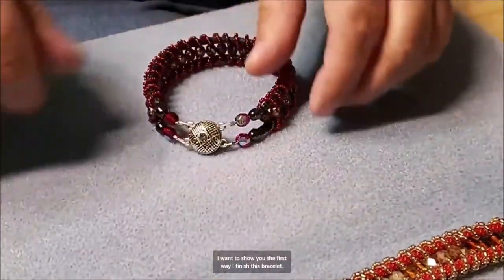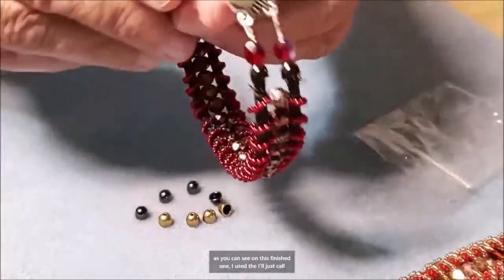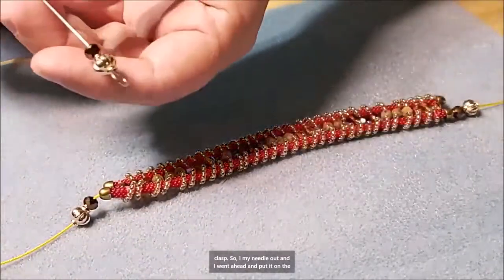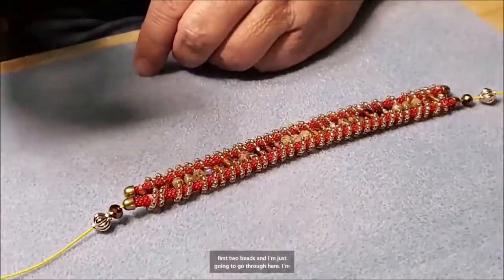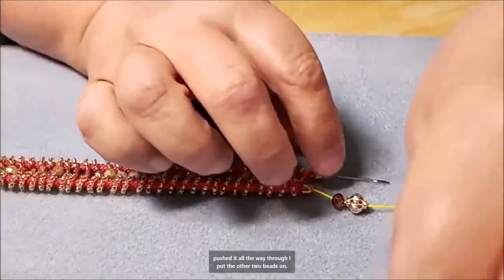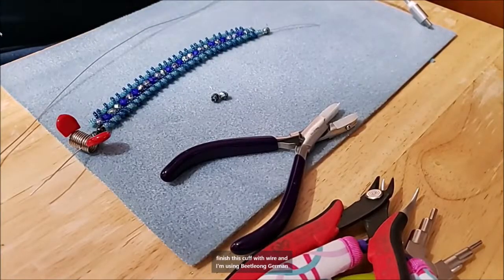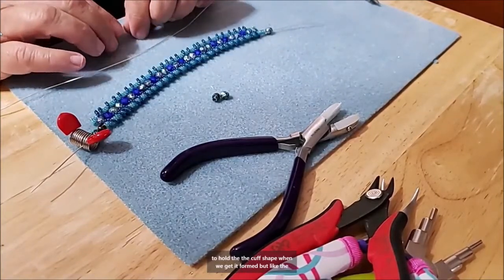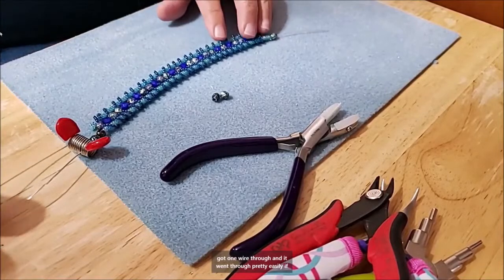Finishing Bead Wrapped Pipe Chain Cuff - Jewel Loom School with Joan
In Part 1, Joan demonstrated how to do a different type of weave on the SilverSilk Loom. In this part, she shows three ways the Pipe Chain Cuff can be finished off, so you can choose your personal preference. The first way is with bead stringing wire & attaching a clasp. The second is using Beadalon’s Elastic Stretch Cord Needle to feed cord through the pipe chain to form an adjustable bracelet closure. The third way is 20 gauge using German Style Wire & forming wrap loops on the ends to attach your own closure or form your own closure out of the wire.
Here is the link to Part 1 of this tutorial, which also includes list of supplies for weaving the cuff

Below is the list of supplies for ending each style of cuff:
SilverSilk Pipe Chain Endcaps are used to finish off each design
4 or more beads of choice to finish the ends before the clasp

Beading Wire (watch at :55 mark):
19 or 49 strand Beadalon Beading Wire (the more strands, the more flexible the cuff will be, which will help to close the clasp), the largest width that will fit through your smallest hole beads you use at the ends
4 - Size 2 Beadalon Crimp Tubes
Closure of choice - I used a 2 strand clasp, but you can crimp both beading wires onto a jumpring, then add a single strand clasp to the jump ring.

Adjustable Clasp (watch at 3:06 mark):
Beadalon’s Elastic Stretch Cord Needle
Cord of Choice, no larger than 1mm - I used .8mm Knotting Cord

Wire Ending (watch at 25:03 mark):
20 or 18 gauge Beadalon German Style Wire - at least 2 11” pieces
18 gauge or 16 gauge Wire of choice, if you want to make your own clasp - I used 16 gauge Artistic Wire
Clasp of choice, if you choose not to make your own.
Artistic Wire Sizing Drum or something round or oval approximately the same size as your wrist.

While Jewels is traveling to the Czech, an automatic 20% will be deducted on beads findings and wildfire when you spend $10 at checkout. No code needed. Also, while she is away,  all Wood Looms, Bead Boards and Buttons will continue to ship on schedule.
All other products including the Jewel Loom starter Kit will ship when she returnx early May.

Receive text notifications for Jewel Loom shows & special deals by texting "Sign Up" to  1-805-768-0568

Check out the Jewel Loom Blog for past & current tutorials, plus read details on project

Join the Jewel Loom School Community (off Facebook) to share your loom creations, be inspired by others, & a place to ask & answer questions